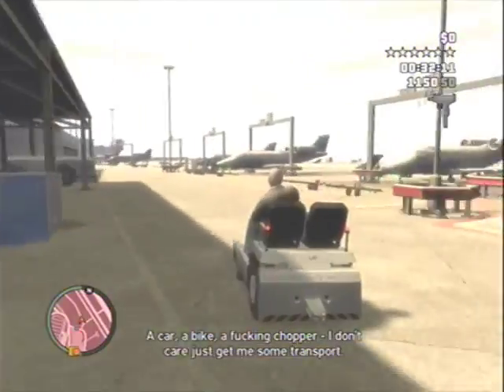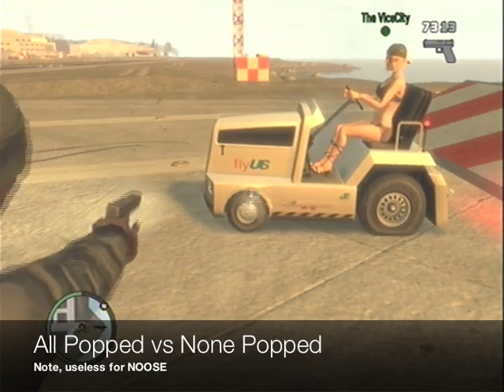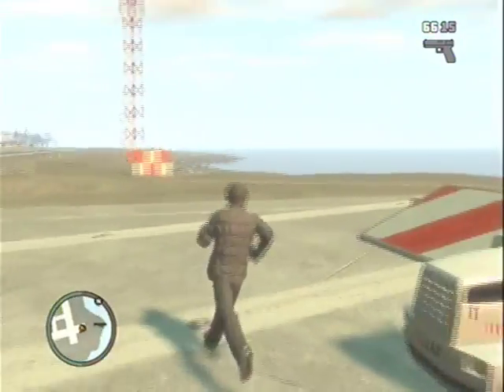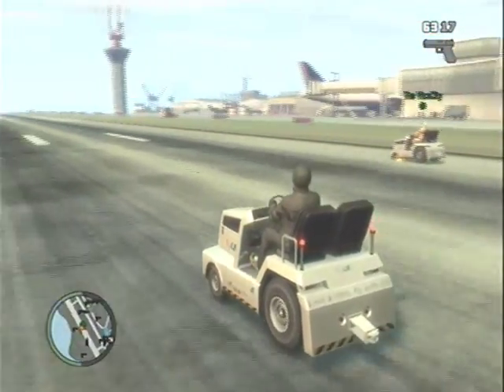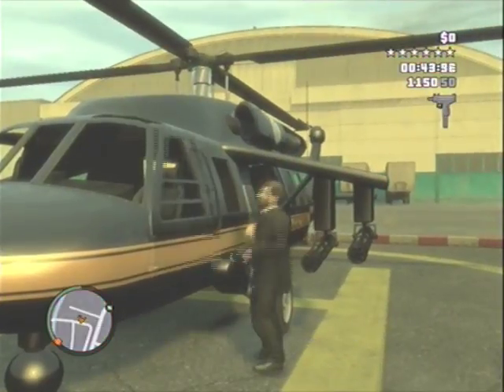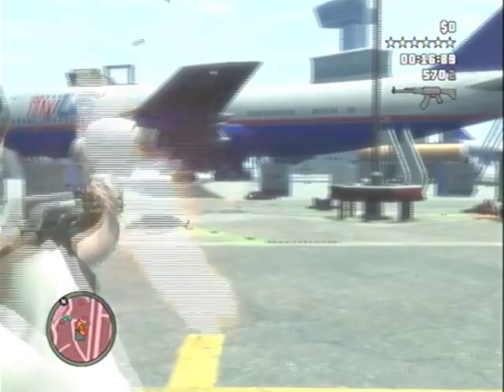GTA IV Can't this thing go any faster? The Art of Popping Tires in NOOSE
This video is for all my peoples who pop tires and get to the heli before 40 seconds.

Intro - 0:01
Popping tires comparison - 0:47
Route with popped tires - 3:06
How to pop both tires - 3:51

Special Thanks:
The ViceCity (the player who brought tire-popping to NOOSE)
qcandrew (for making this video real)
PaPPy The Only (the King of Hangman's Noose, XBOX style)
DGG1ACE (pops the fuck out of them tires)
beny21 (the genius pilot of GTA IV, thanks for the tips.)
LBC-213-ICG (For showing me how to get the rolling double-shot)
WARisHERE (and fuck you THEWILDTURKEY)
thejamf (for your jive-ass motherfuckery)
tkafitz (for smoking so much chronic)
hackerslasher (for keeping those guns blazing)
TrueJenius (for playing with skill, humor, and strategy)